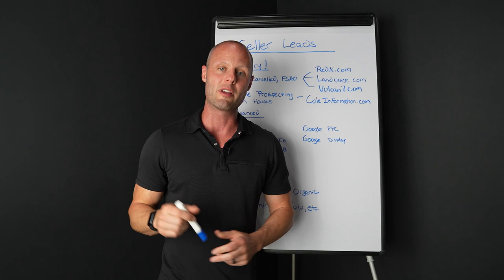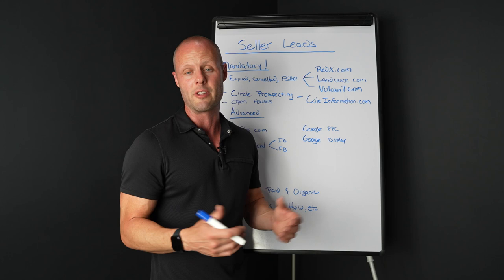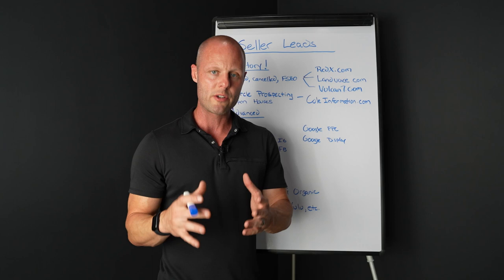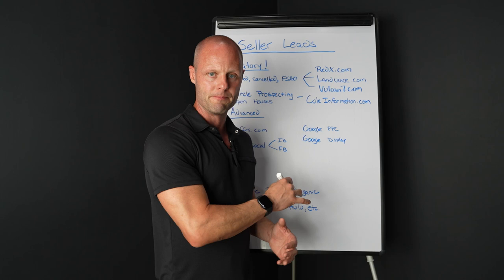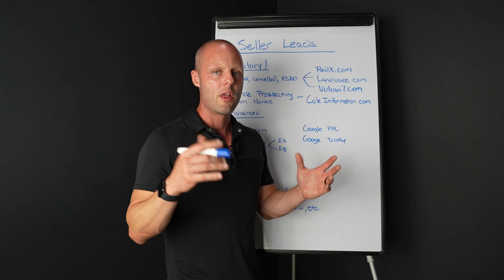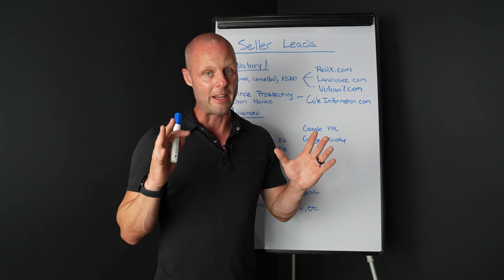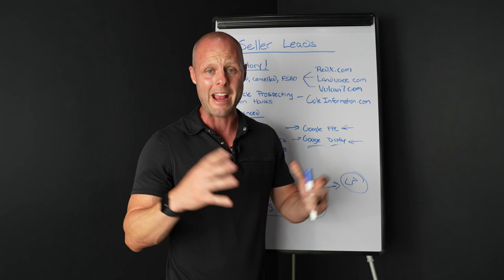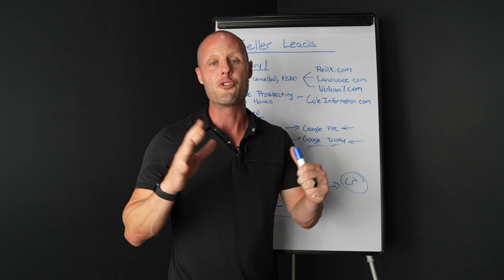How to Generate Seller Leads at Scale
I break down the exact tools I use to generate seller leads.  I'll go more into depth on the exact ads I use in another video.

Tools:
RedX.com
Landvoice.com
Vulcan7.com
ColeInformation.com

My CRM:

FollowUpBoss.com

My Website Provider:

SierraInteractive.com

KennethJamesRealty.com